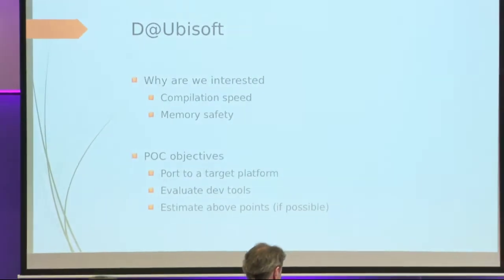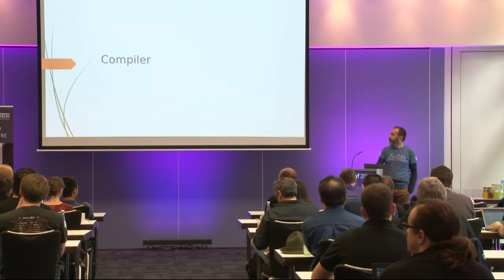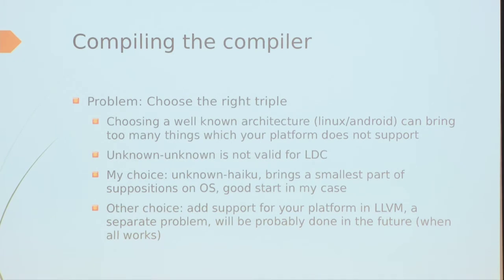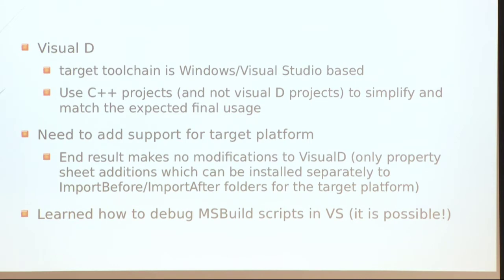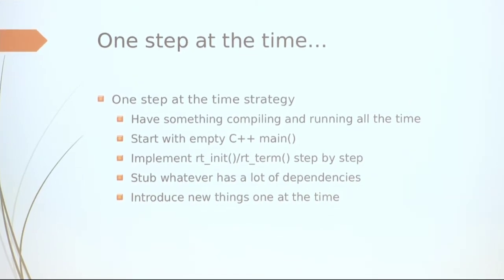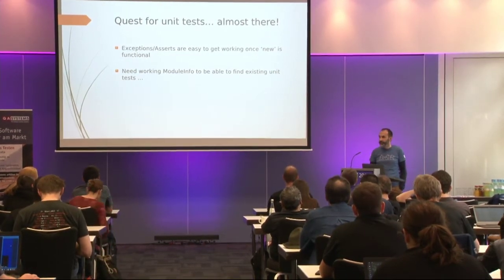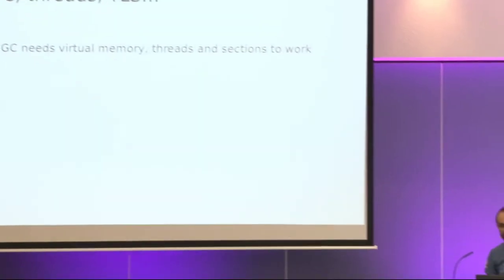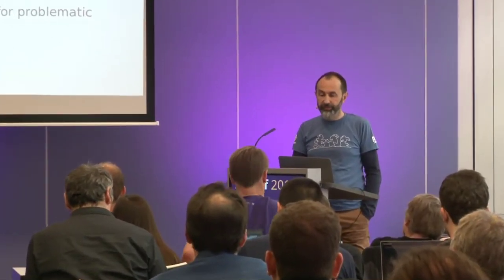Igor Česi: Porting D to a non-Windows non-Posix platform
Livestream of DConf 2018 in Munich, May 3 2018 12:00 am

Igor Česi talks about Porting D to a non-Windows non-Posix platform